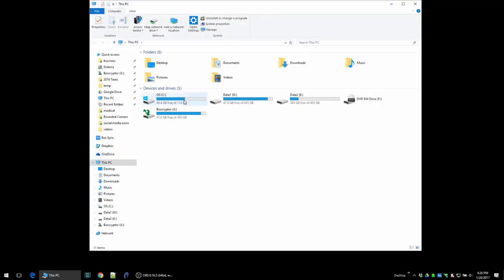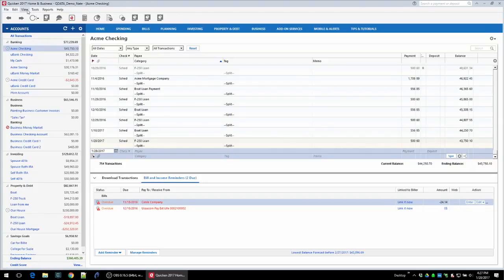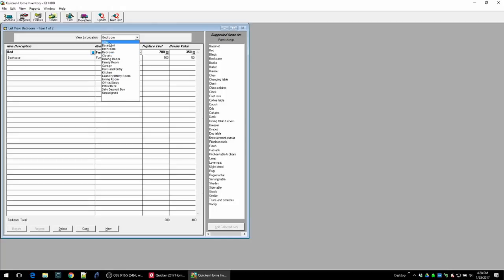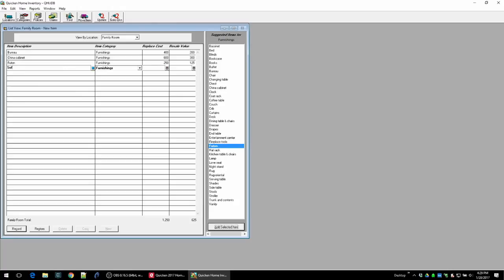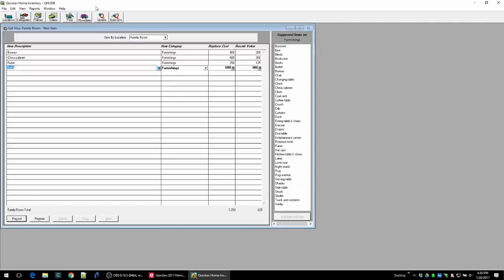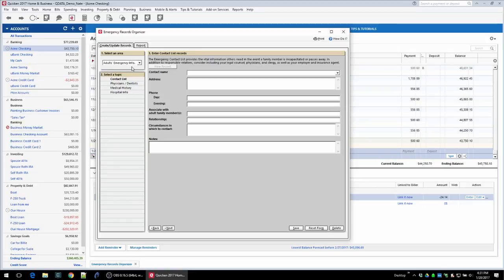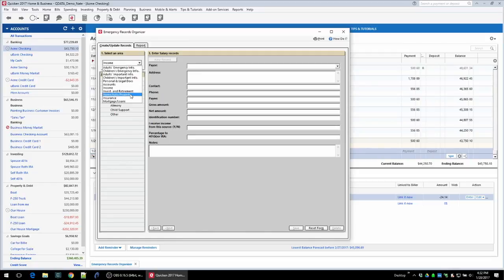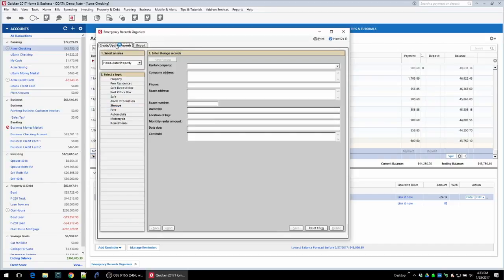Quicken Home Inventory Manager & Emergency Records Organizer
Did you know Quicken includes tools for managing your home inventory and keeping emergency records all in one place?

The home inventory tool is perfect for keeping track of your important possessions in case you ever need to file an insurance claim.

This video will teach you how to install these tools in Quicken, then show you an overview of each tool.